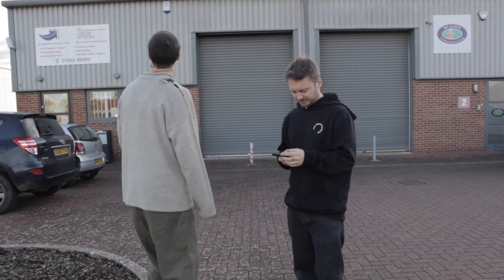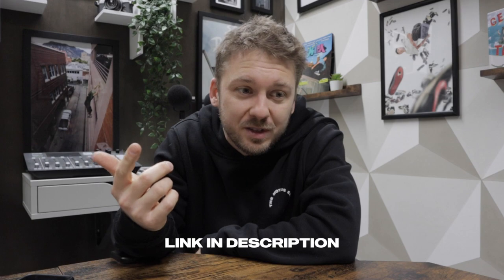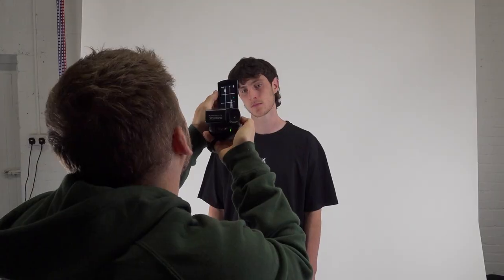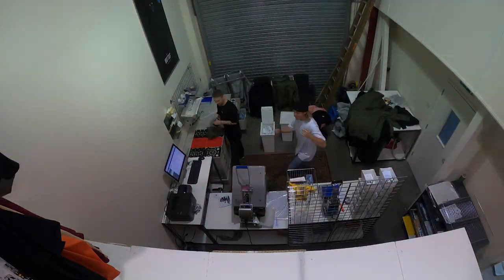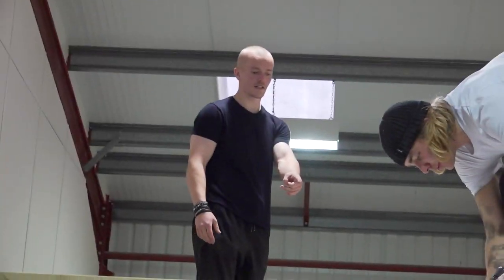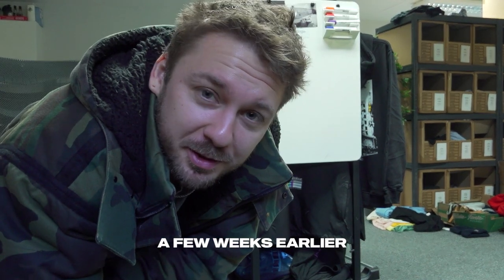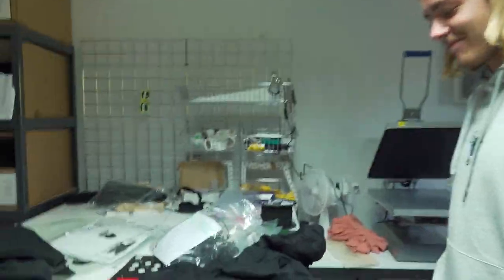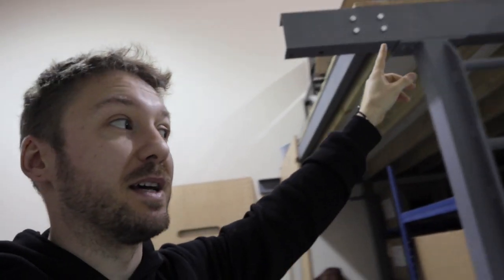Moving Our Clothing Brand To Our Dream Office! (Again?!)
Is this the start of consistent YouTube content? Who knows.